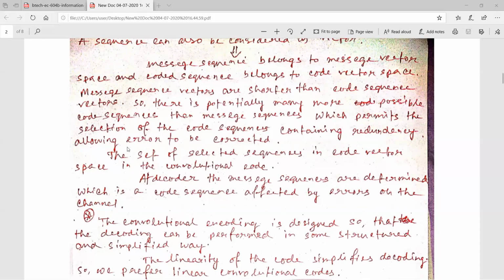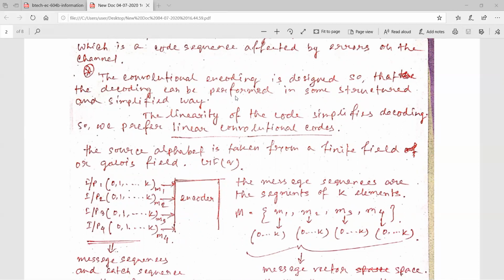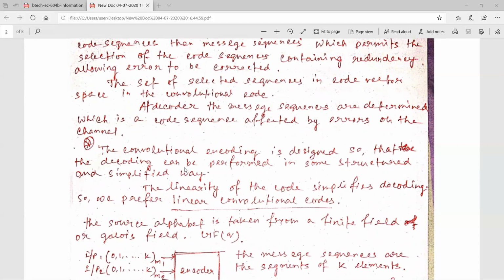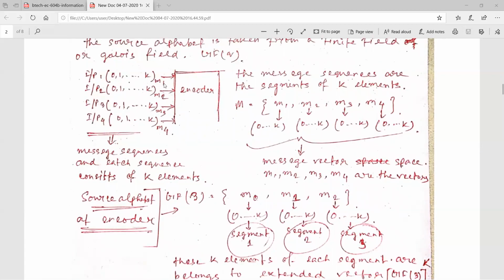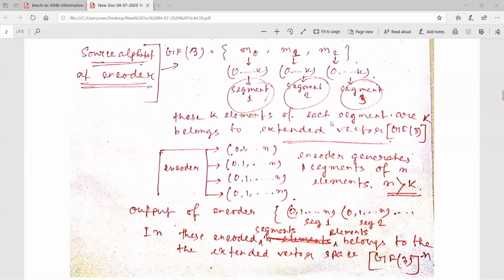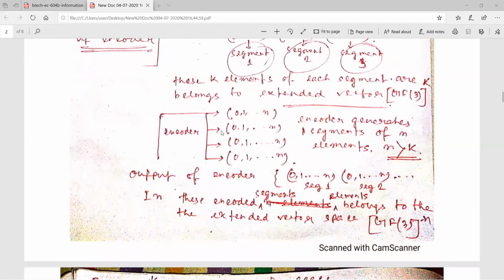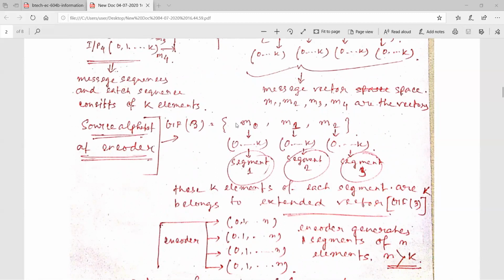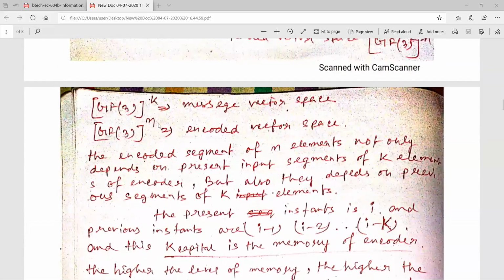convolutional coding 2